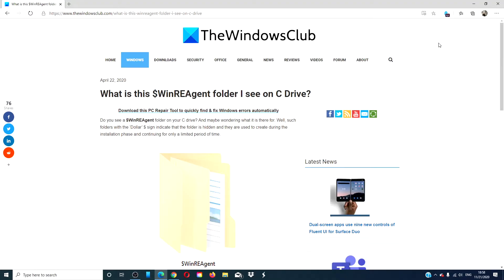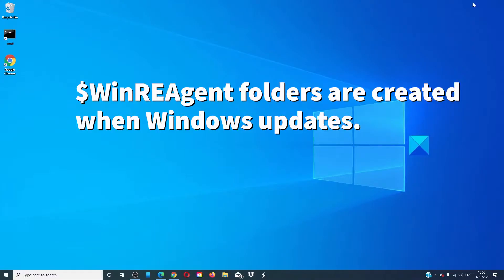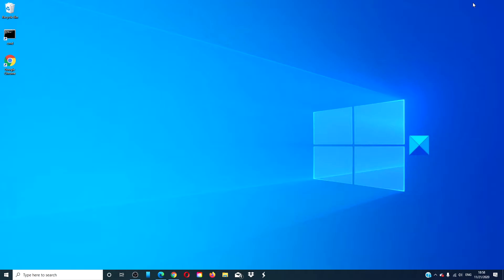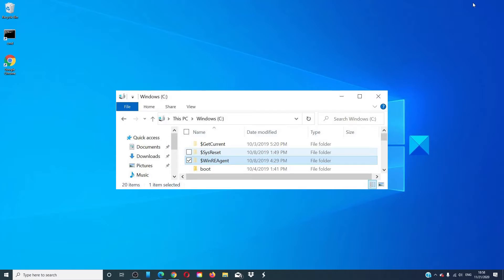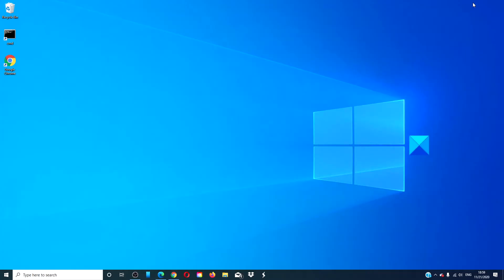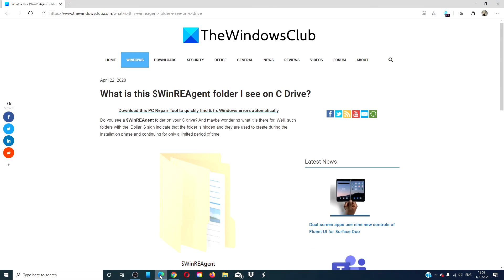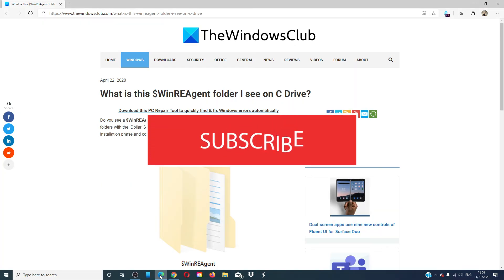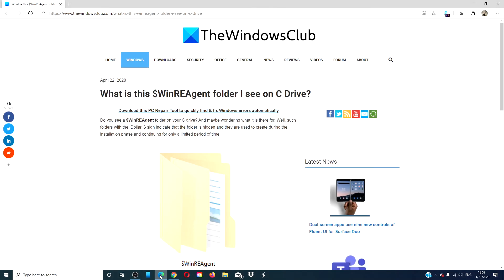What is this $WinREAgent folder I see on C Drive?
Do you see a $WinREAgent folder on your C drive? And maybe wondering what it is there for. Well, such folders with the ‘Dollar’ $ sign indicate that the folder is hidden and they are used to create during the installation phase and continuing for only a limited period of time.

$WinREAgent folder is usually created during an upgrade or update and it is made use of in case a rollback is required.

It is created by the Windows Recovery Environment that works as a solution when the system fails to start. WinRE can repair the common issues that prevent the Windows operating system from booting successfully. Once its use is over, most of its content gets deleted.